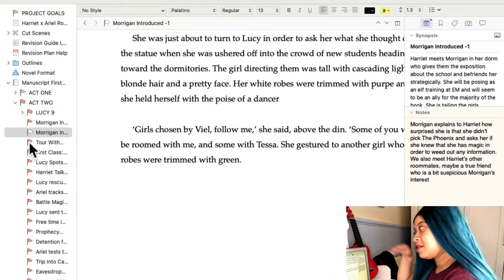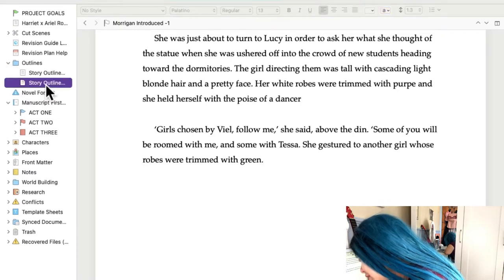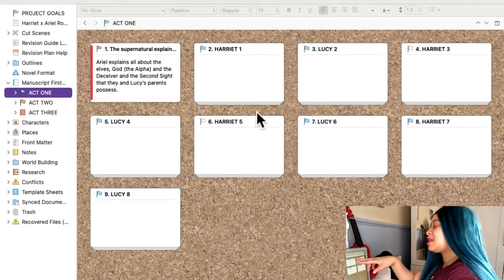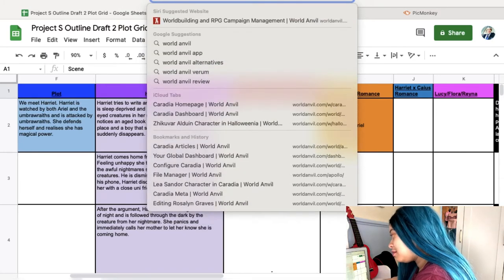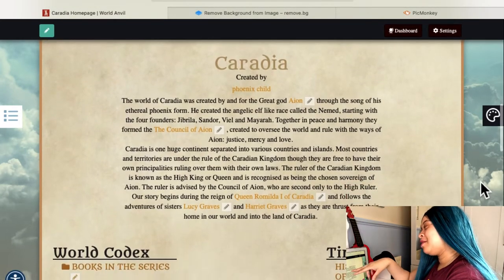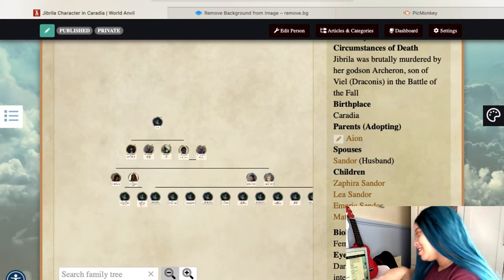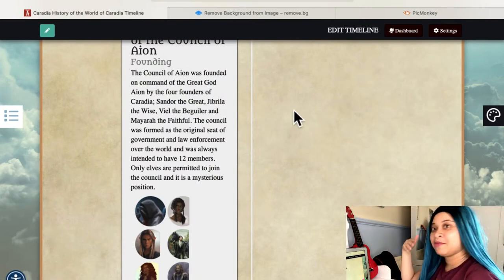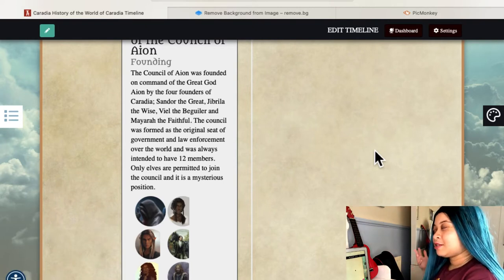Plotting A Novel Like J.K. Rowling + World-building | Writing Vlog 4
PLOTTING A NOVEL LIKE JK ROWLING + WORLDBUILDING || Last year was unprecedented in many ways, some of them good and some of them bad. One thing that was unprecedented in my personal life, was that I finally fulfilled a lifelong dream of writing a full length novel! This was something I never seriously thought I would manage, and I believe it was only achieved because I took a leap of faith and trusted God to help me through the process. Writing a novel takes a large amount of faith and endurance, especially during the crazy year that was 2020. Here are a few things I learned in the process, in the hopes that it may inspire other aspiring authors to take the plunge into the world of their dreams.

Authortubers I watch
Abbie Emmons
Kahilah Harry
Love Qualified
Reedsy
Brandon Sanderson
Jerry Jenkins
Heart Breathings
Alexa Donne
So many others!

Let me know your thoughts in the comments below and if you liked this video, please hit that thumbs up, share with your friends and subscribe for more videos every week!